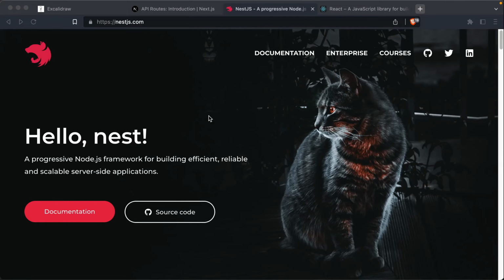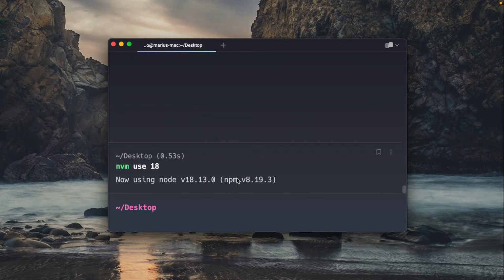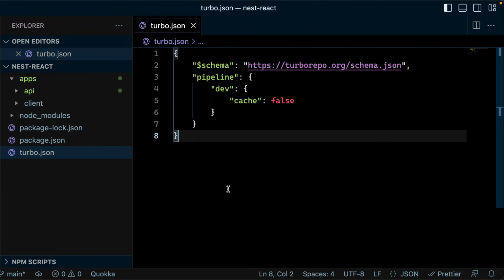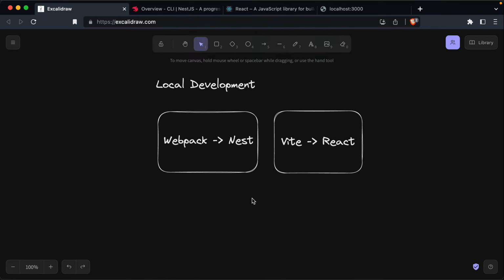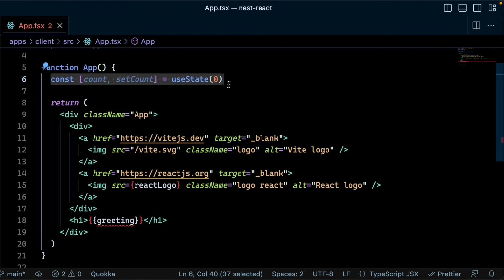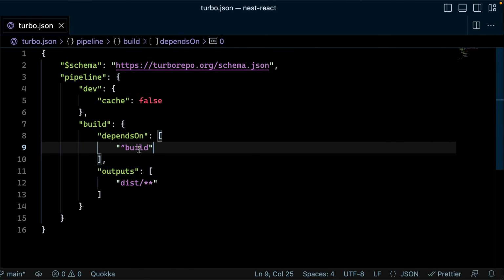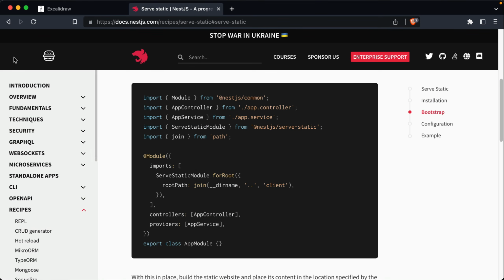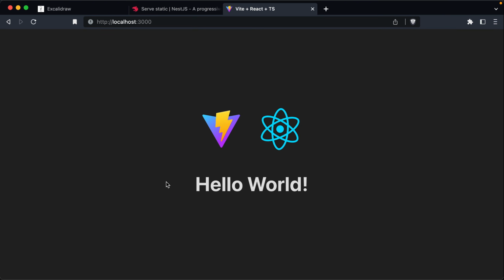Can we combine a NestJS app with React?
In this quick video we learn how to create a monorepo using turborepo, which combines a NestJS API with a React frontend. We will also learn how to set up our Nest application to serve up our React SPA build so that we only need to run a single server for production!